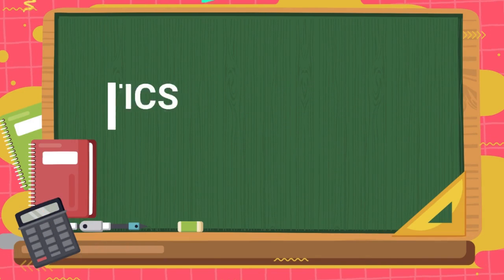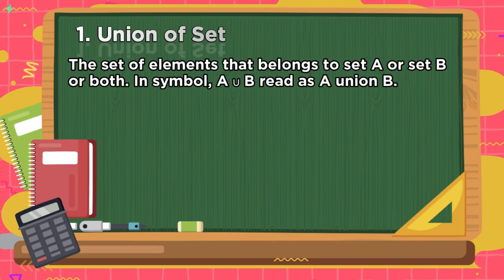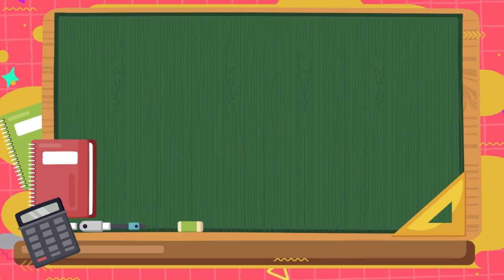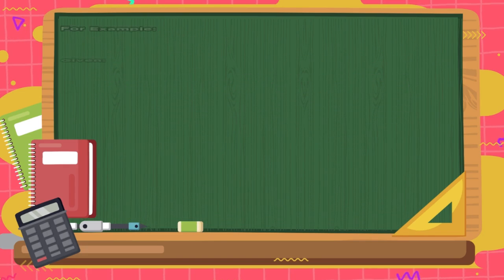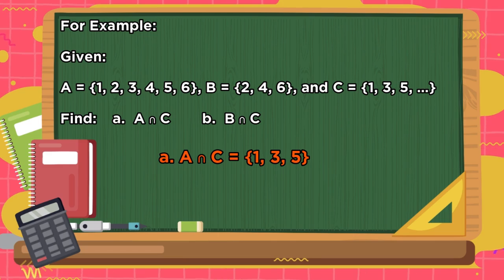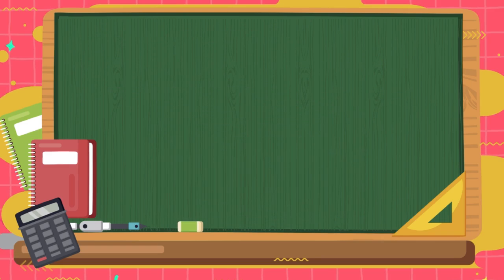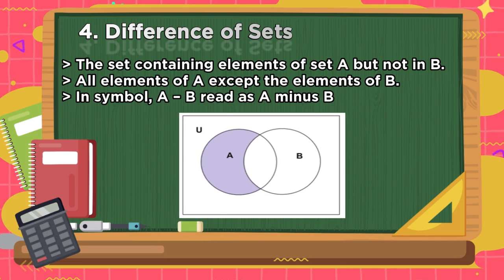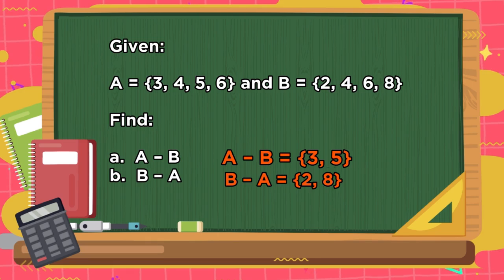Math 7 Grade 7 Sets Prepared by Teacher Atiqa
📌Grade 7 | Math Subject
Topic: Sets Prepared and Presented by Teacher Atiqa